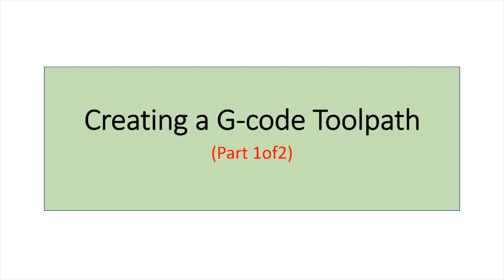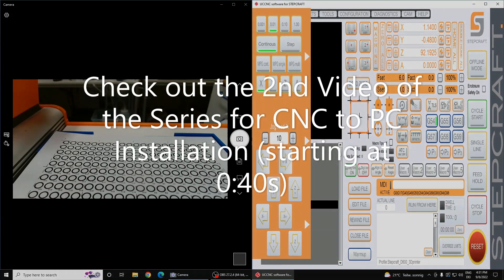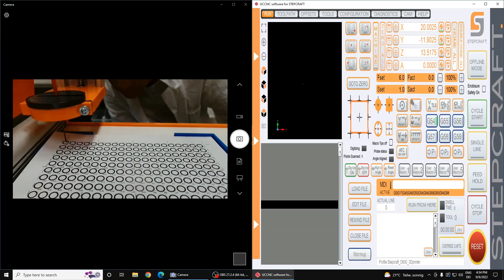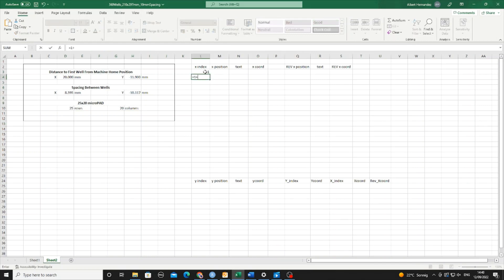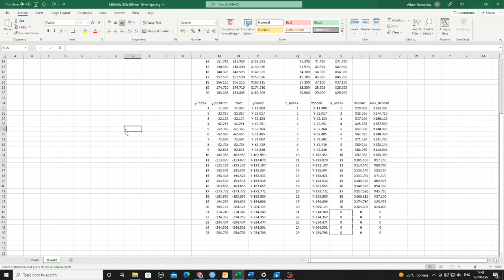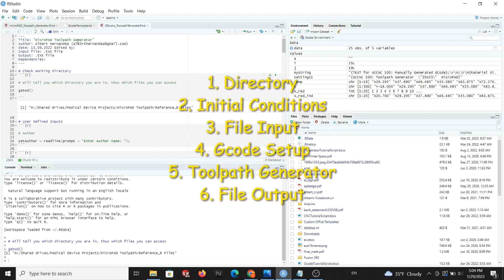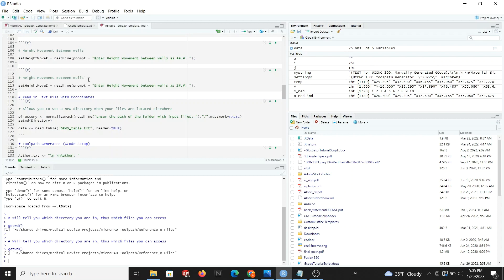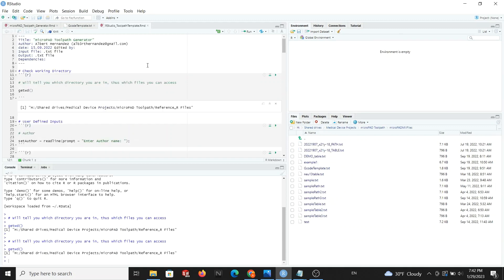Introduction to the Microspotter - Creating G Code Toolpath part 1 of 2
Albert Hernandez introduces the use of the microspotter, part 1 of 2.